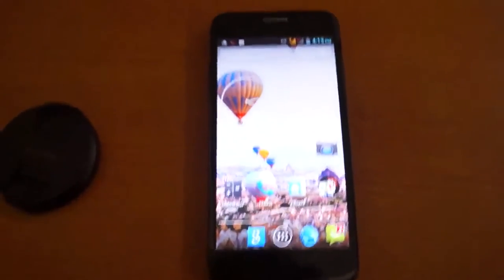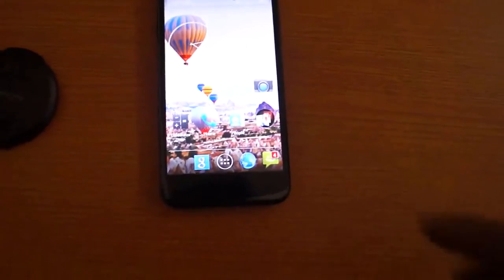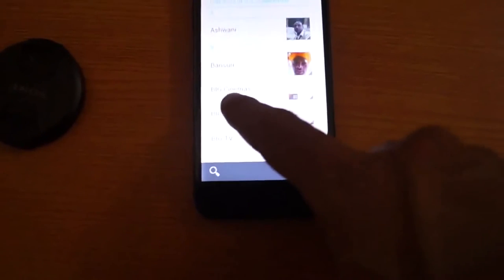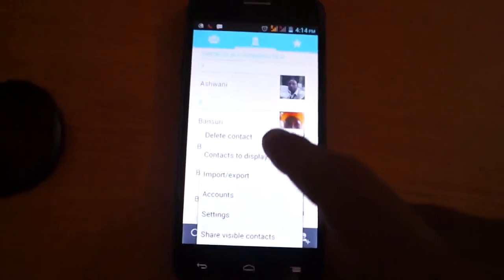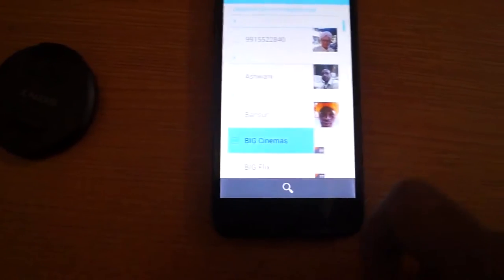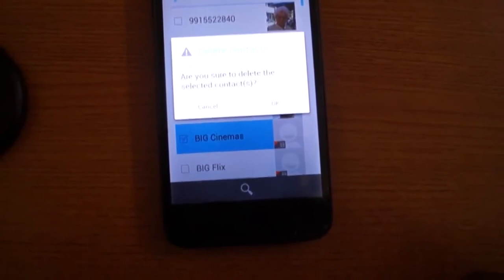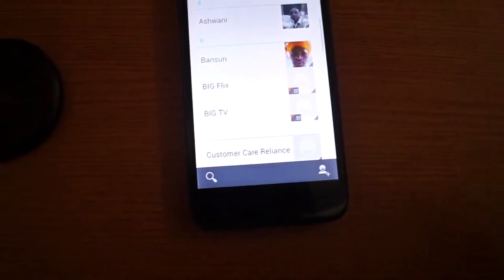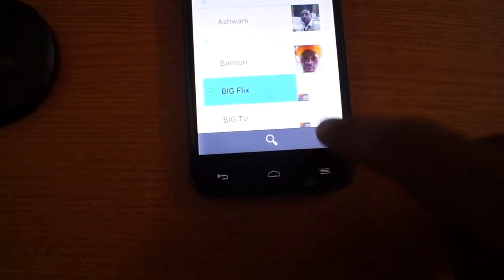كيفية حذف جهة اتصال على اندرويد